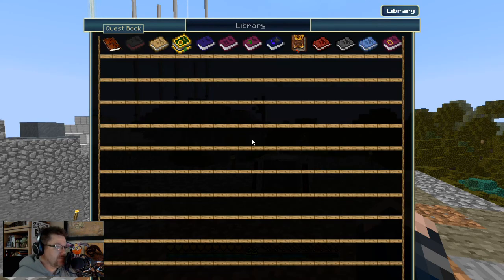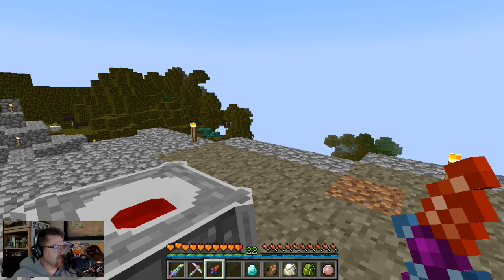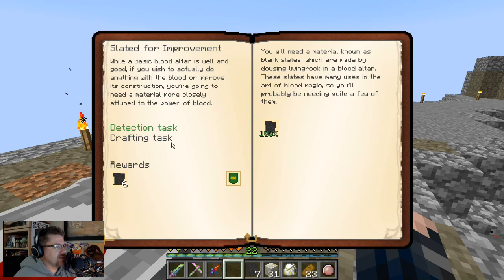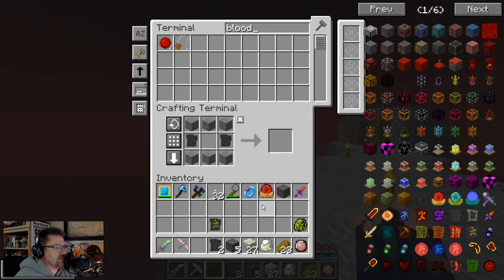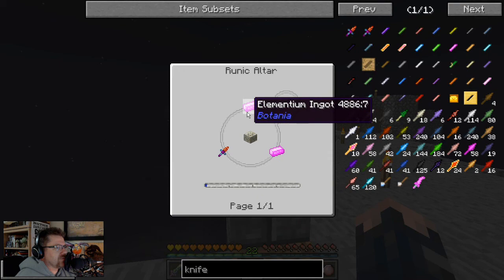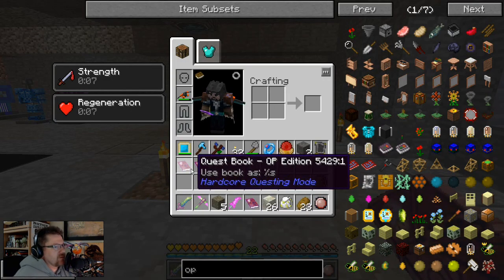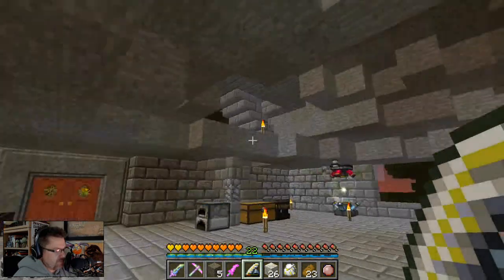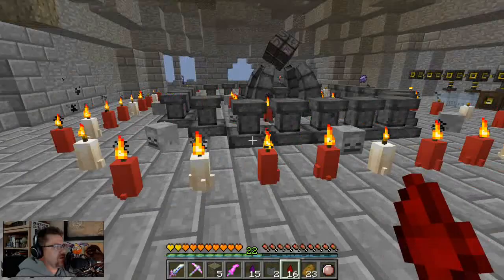FTB Regrowth 1.0.1 Part 72 Blood Magic Altar Setup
Welcome everyone, to the FTB Minecraft modpack, Regrowth! With the Gaia boss done, I want to get to my end goal of been able to make villages, but that requires a bit of Blood Magic